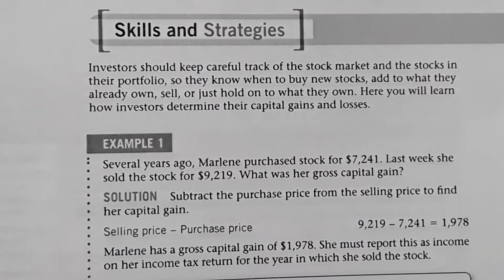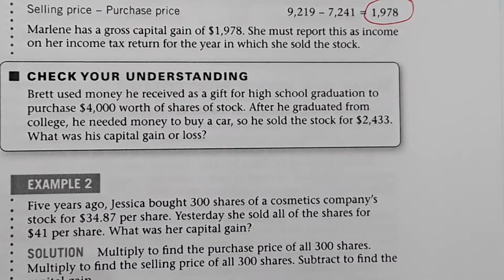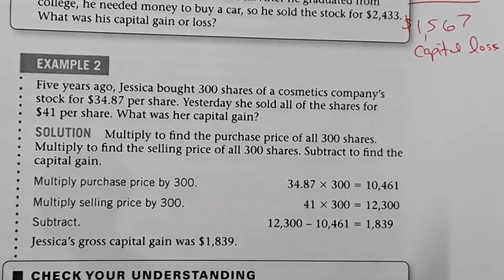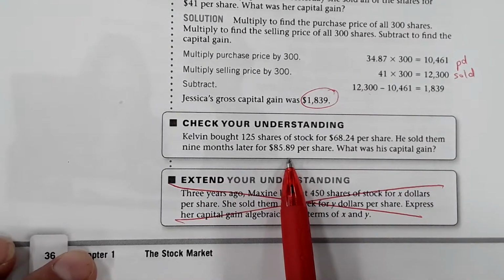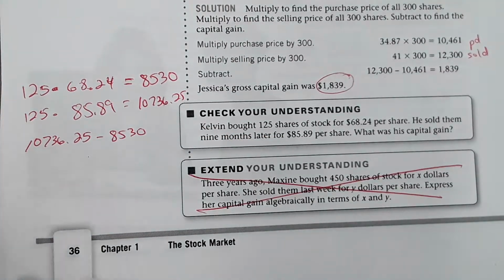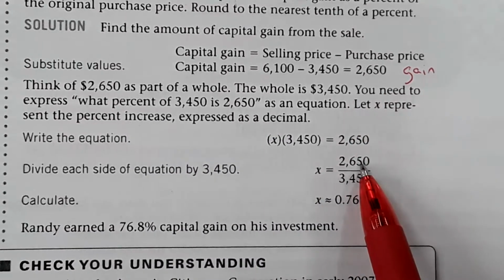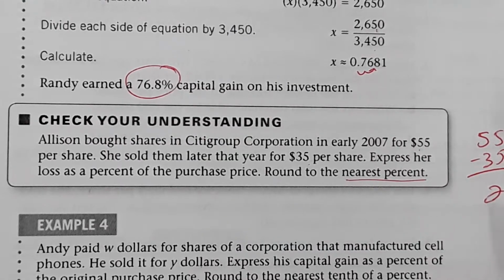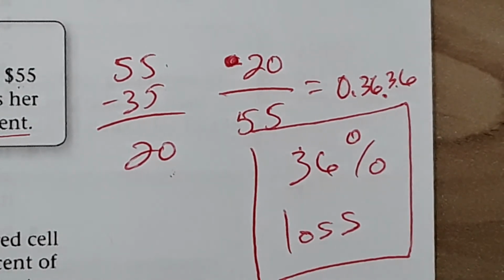Assignment 9 Fin Alg